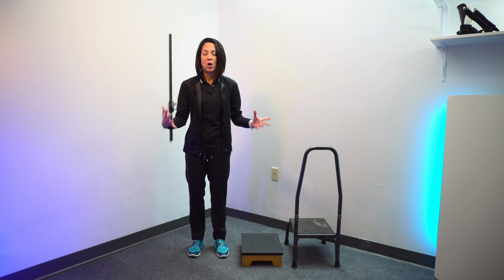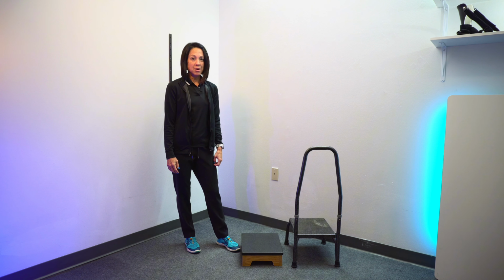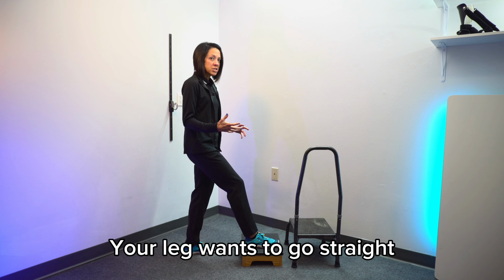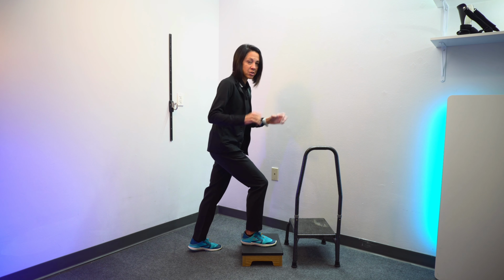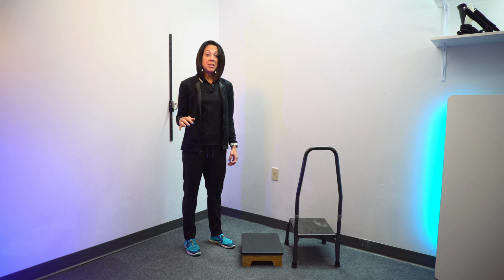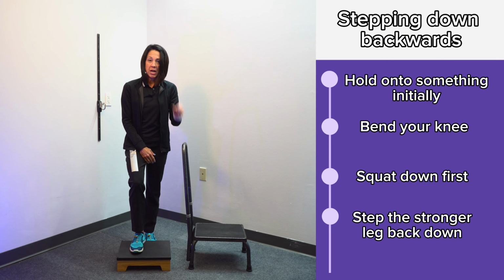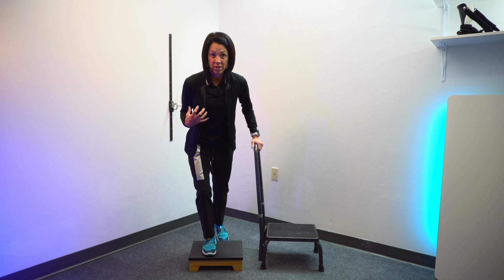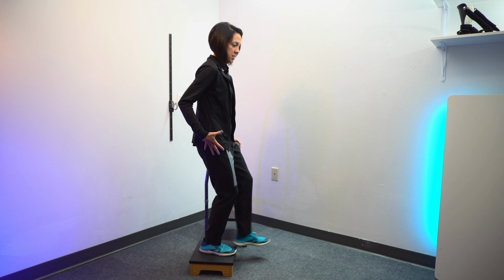Best Stair Technique For Spastic Leg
Products used in this video:
Mat table
Power Height Adjustable Mat Table

Want to go deeper with Tara?
🌟 BECOME A GOLD/PREMIUM MEMBER: Join our growing community of members and get instant access to coaching sessions with Dr. Tara and over 400 exercise videos!